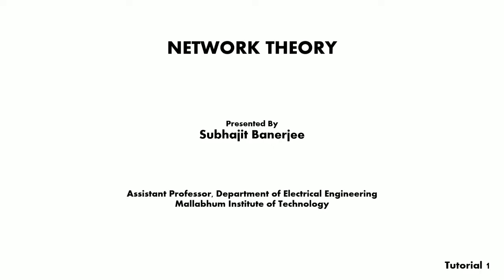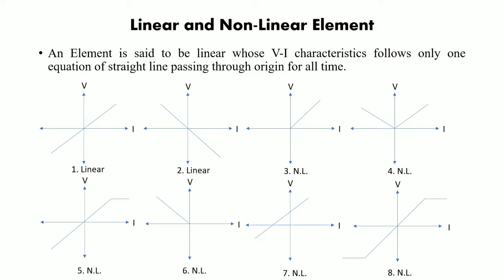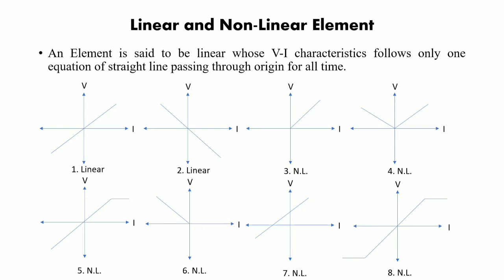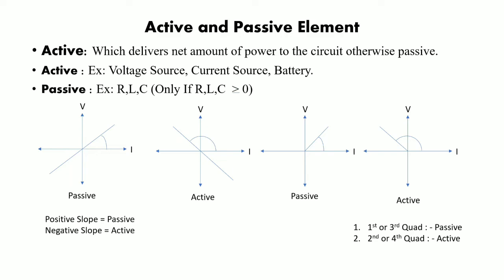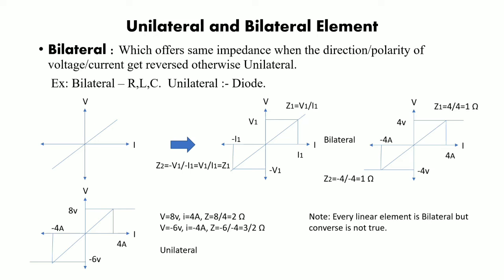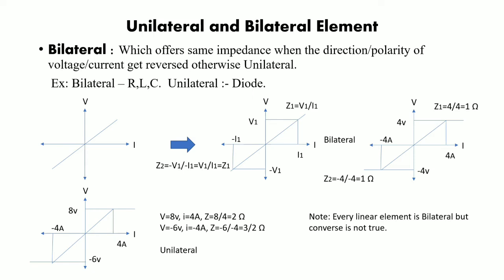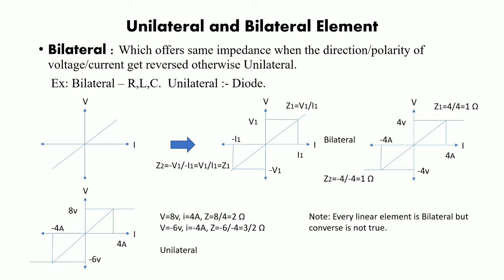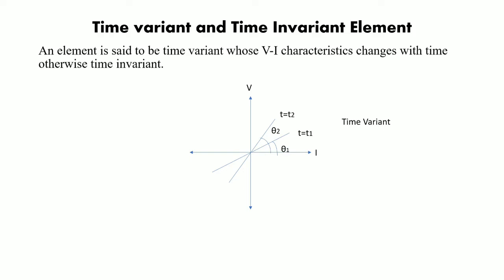Classification of Elements || Subhajit Banerjee || Department of Electrical Engineering